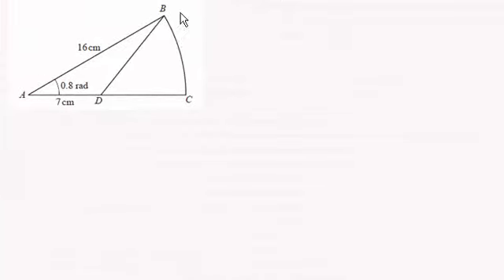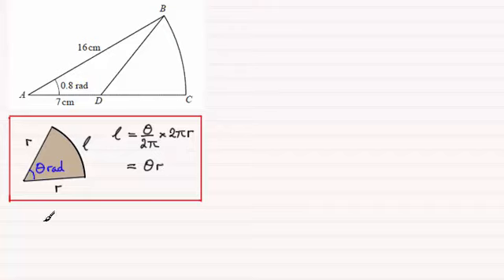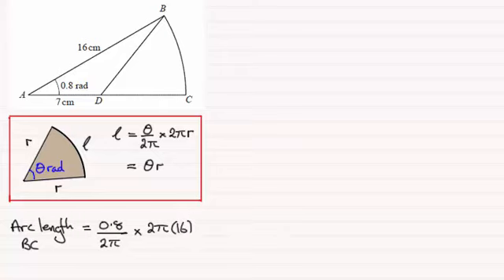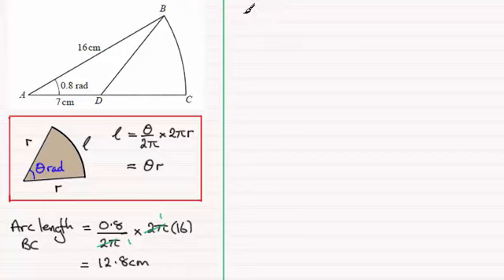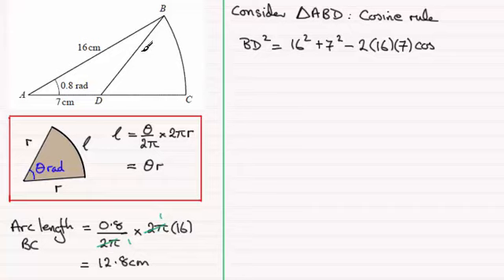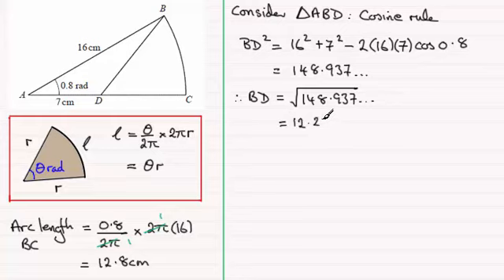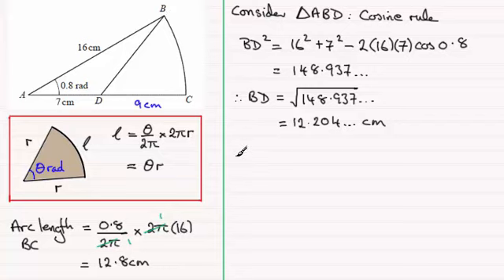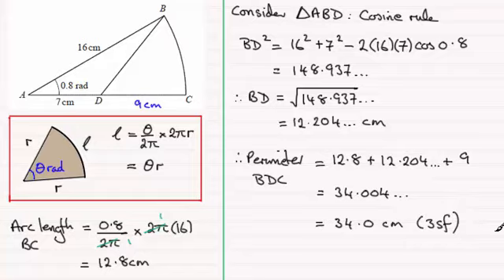Arc length (radians) example : ExamSolutions Maths Revision : OCR C2 June 2013 Q5(ii)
for the index, playlists and more maths videos on arcs and sectors and other maths topics.